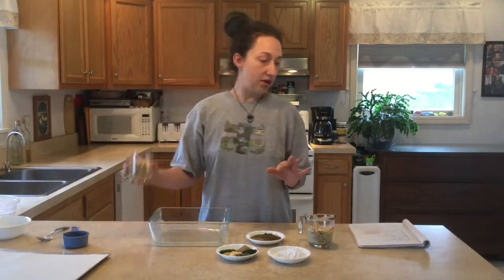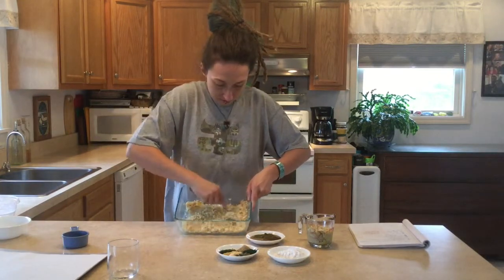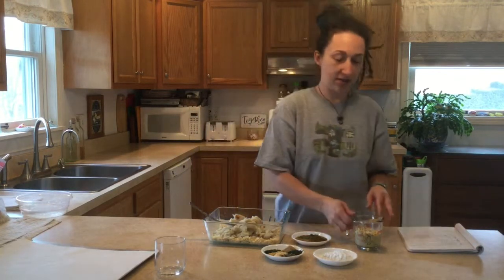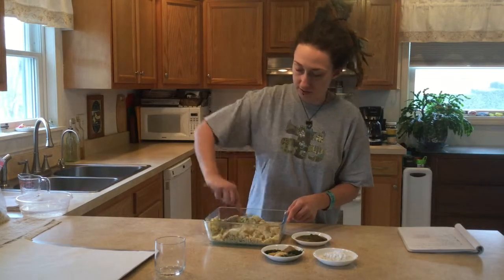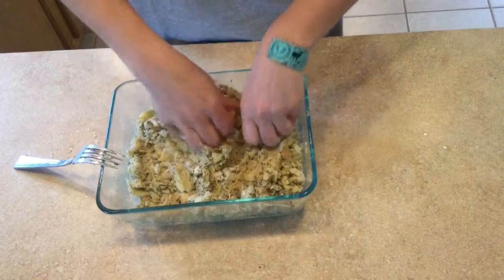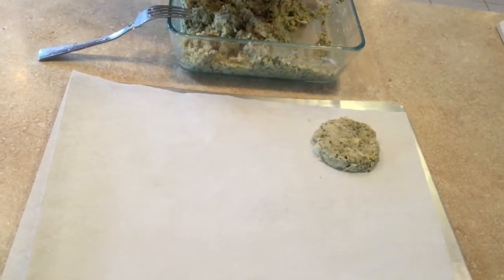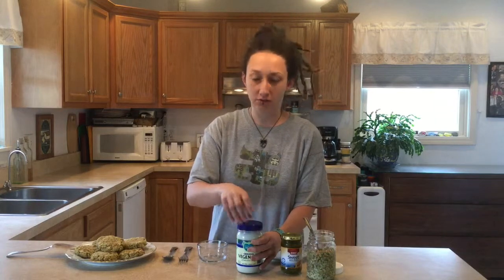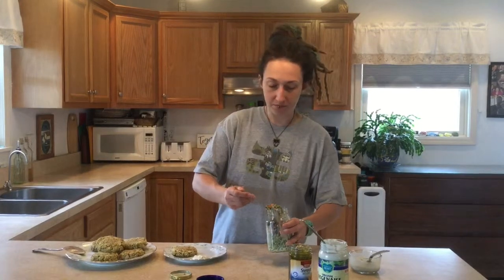How to make Vegan Crab Cakes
Combined:
1 cup chickpeas - smashed
2 1/2 cups potatoes that have been cooked, peeled, cubed, frozen, and thawed. Squeeze out liquid to end up with 1 1/2 cups potatoes
1/2 cup canned not marinated artichoke hearts chopped and packed
1 1/2 Tablespoons Nutritional Yeast
2 Tablespoons Kelp Purée ( can substitute 1 1/2 Tablespoons Kelp Granules )
1 teaspoons Cream of Tartar
1 Tablespoon +1 teaspoon Old Bay
1 Tablespoon Dried Minced Onions
1 Tablespoon Dried Parsley
1 Tablespoon Dry Dill weed
1 Tablespoon Minced Garlic
1/2 Tablespoon Chopped Chives
1/4 Cup Tapioca Starch/Flour
1 teaspoon Worcestershire Sauce
1 Tablespoon Lemon Juice

Then preheat oven to 400 F
Form patties (I use 1/3 of a cup per pattie)
Bake 15 min.
Flip bake an additional 10 min.

If  you would ike them crisper, you can fry them in a little oil after baking.